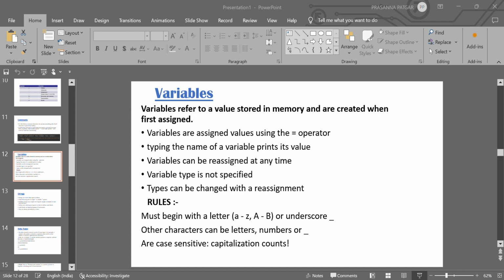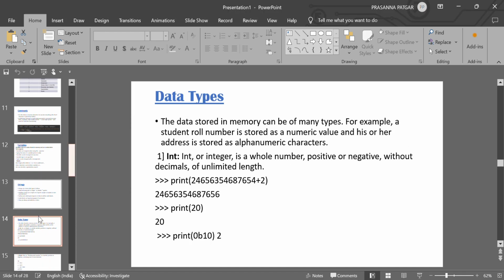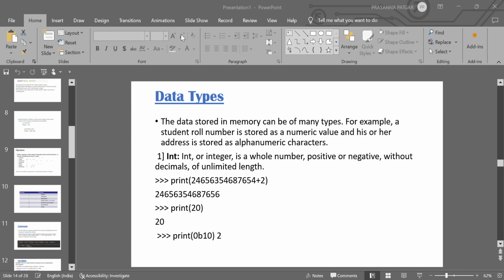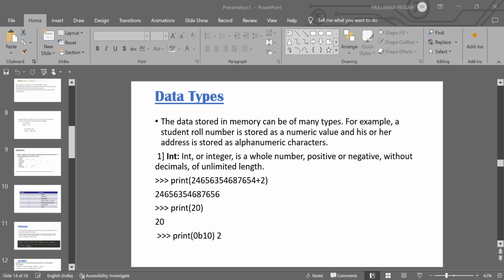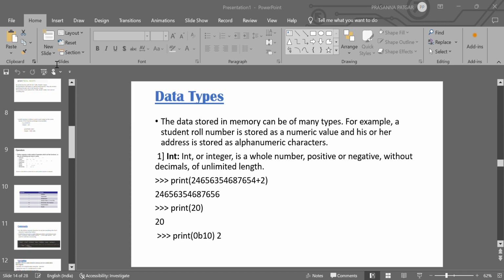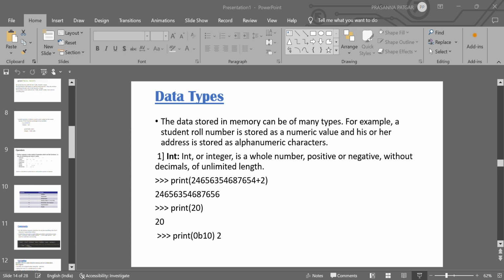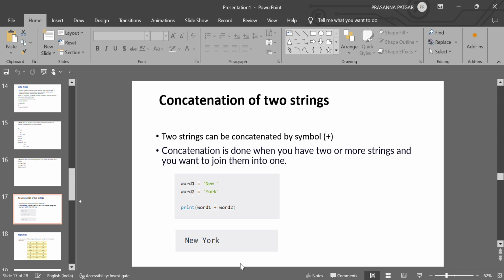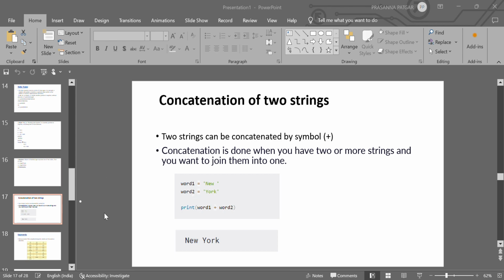Python with AI session 2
Conducted by Makerble PVT. LTD.